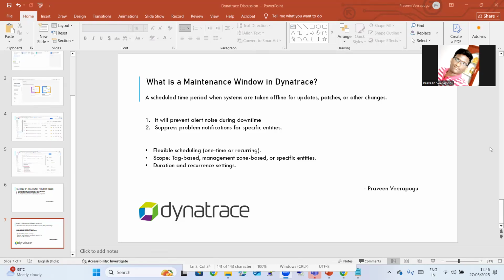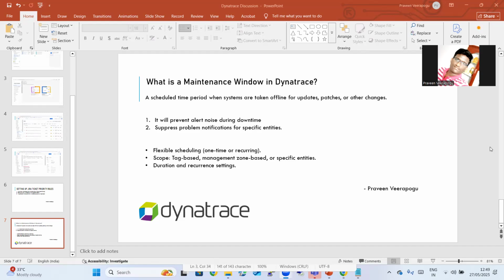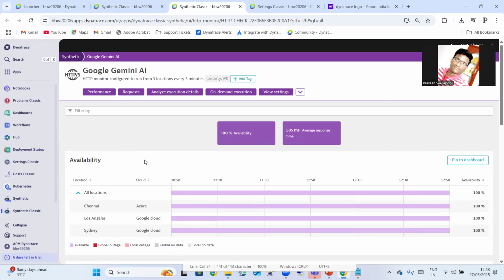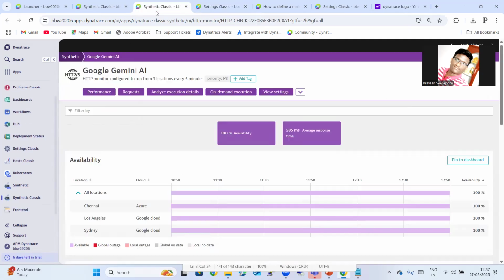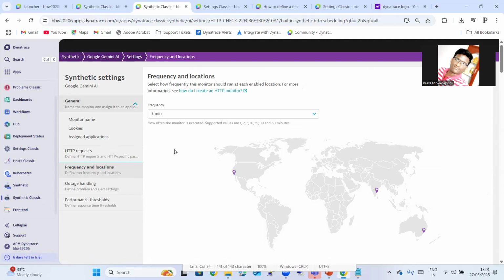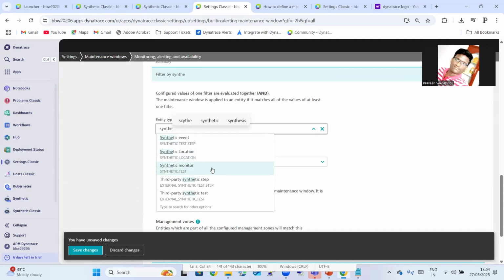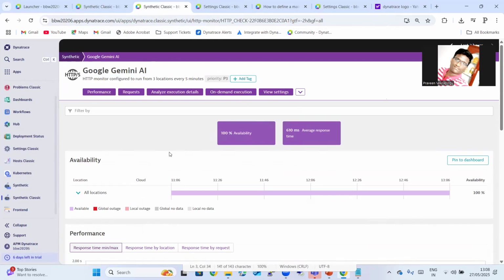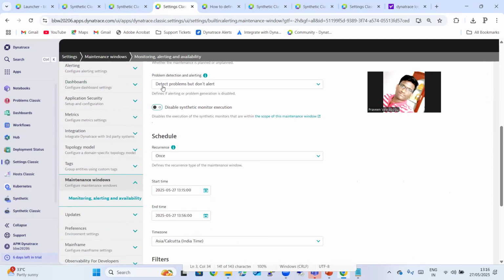How to Create a Maintenance Window in Dynatrace | Step-by-Step Guide with Real Use Case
📌 In this video, you’ll learn how to create a Maintenance Window in Dynatrace — step by step! Whether you're a beginner or an experienced user, this guide will walk you through the entire process using a real-world use case to help you understand how to apply it in your environment.

🎯 What You'll Learn:

What is a Maintenance Window in Dynatrace?
Why and when to use it
Step-by-step process to create a Maintenance Window
Real-life example: applying it in a use case

🔧 Use Case Covered:
We'll show how to set up a Maintenance Window for a Synthetic Monitor to reduce false alerts during downtime

✅ Perfect for:
DevOps engineers, SREs, IT admins, and anyone managing environments in Dynatrace.

🕒 Timestamps:
00:00 - Introduction to Maintenance Window
00:45 - What is a Maintenance Window
04:20 - Use Case Overview
08:36 - Step-by-Step Process
24:36 - Tips and Best Practices
26:00 - Conclusion and Next Topic